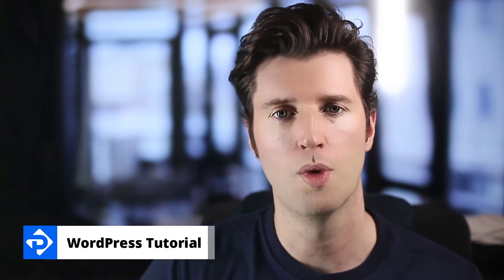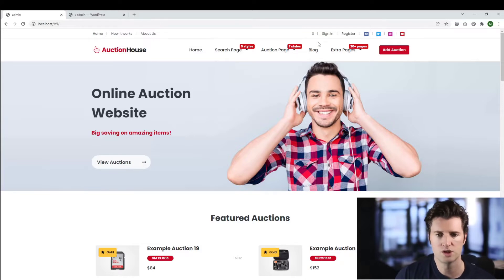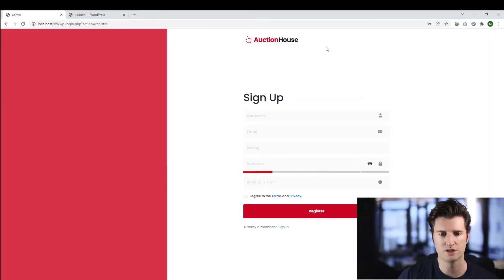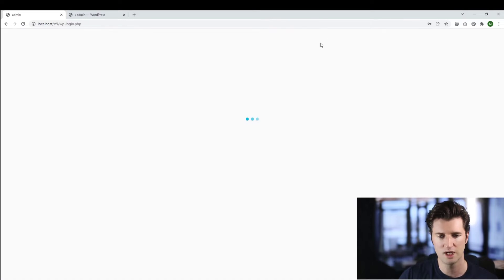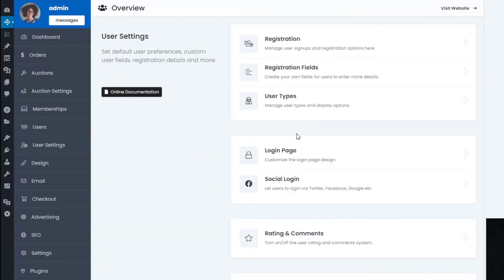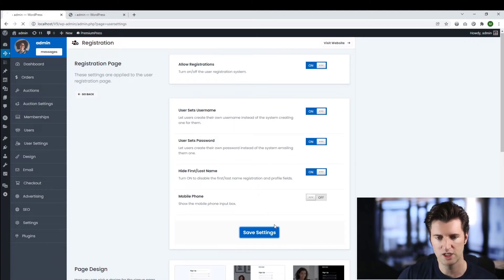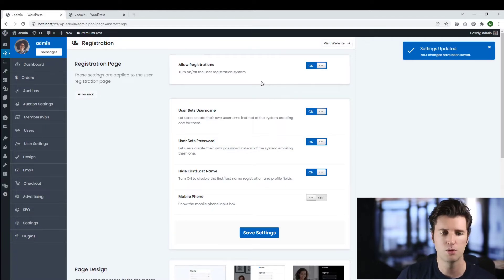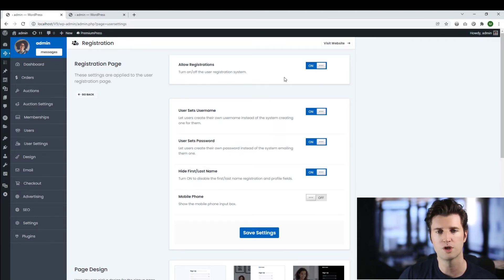WordPress Tutorial - Turn on/off user registration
In this video tutorial you'll learn how to turn on/off user registration.